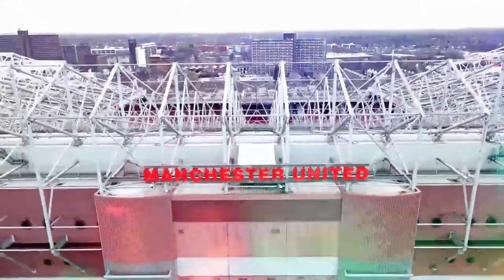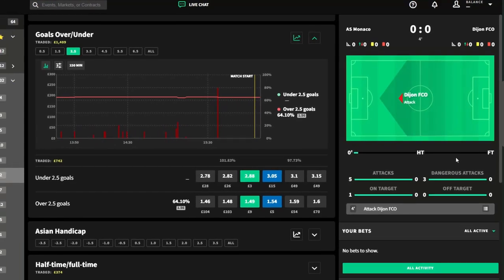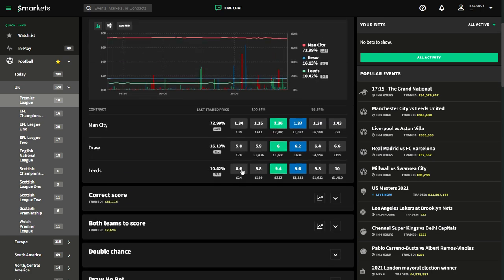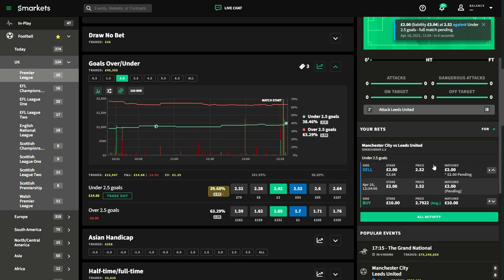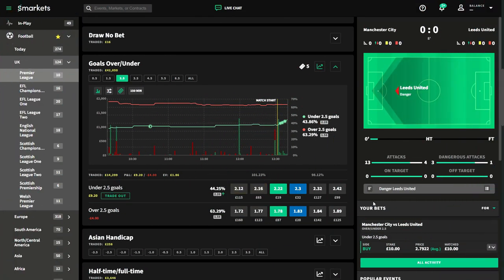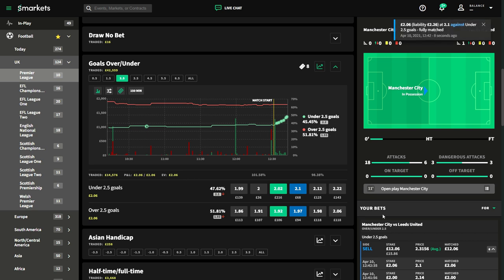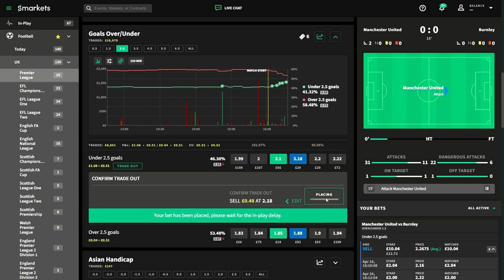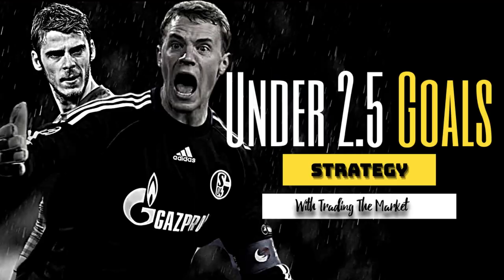Does It Work? - Trading Under 2.5 Goals Strategy.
Trading the Under 2.5 Goals market using smarkets.
An honest and in depth guide showing you how to use trading techniques on the under 2.5 goals market detailing the positives and negatives that go along with it.

00:00 Intro
00:41 Strategy Explanation
02:16 Free To Use Websites Goal Timings
03:13 Live Trading
08:19 Why I don't use this strategy
10:00 Summary And Thoughts